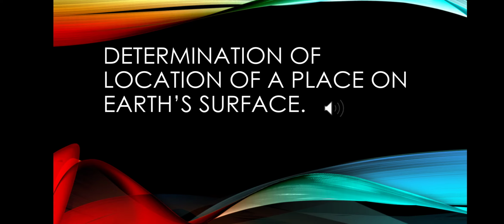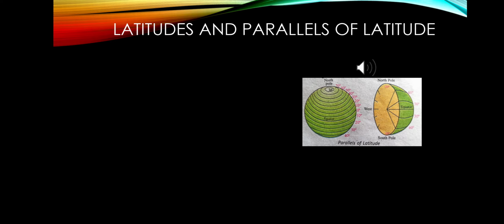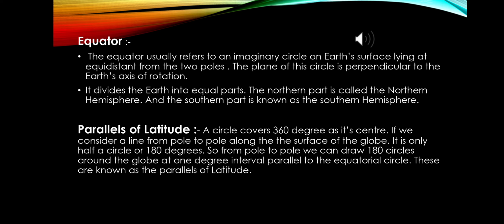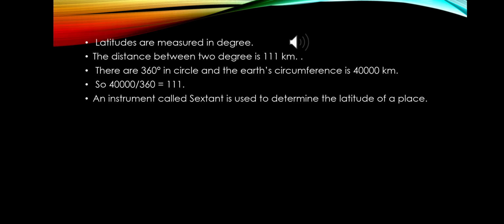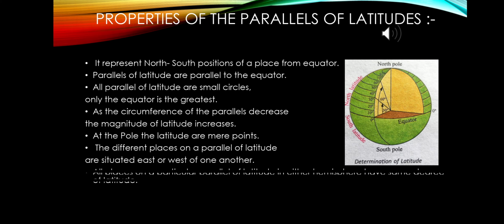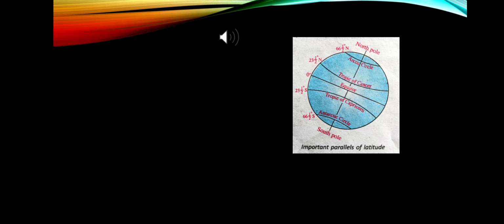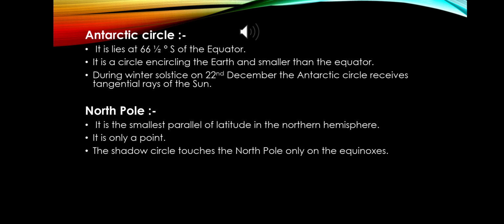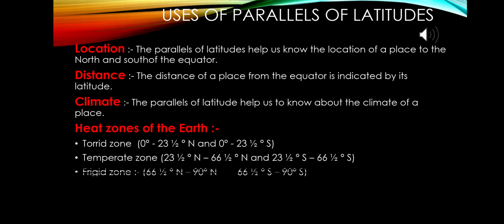Determination of location of a place on Earth's surface.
Parallels of latitudes